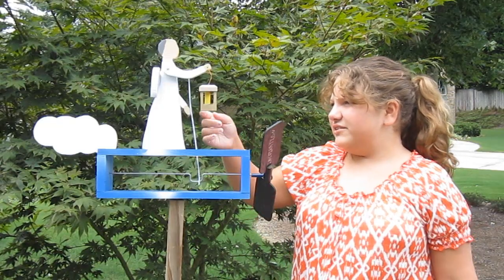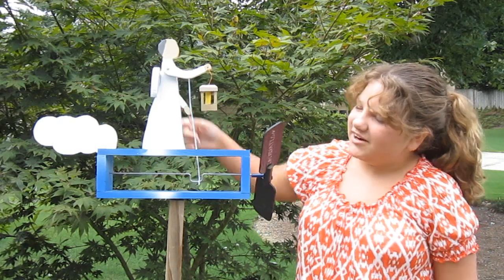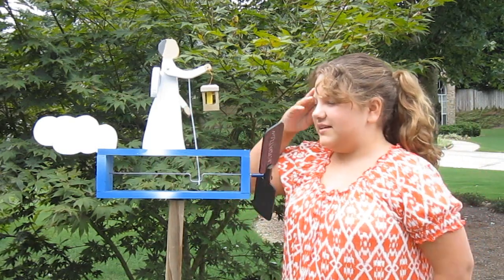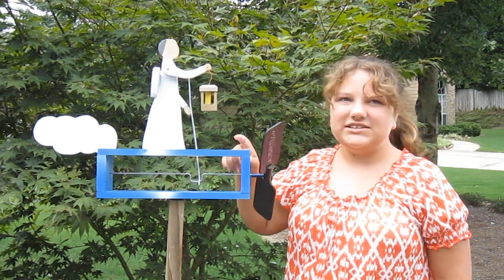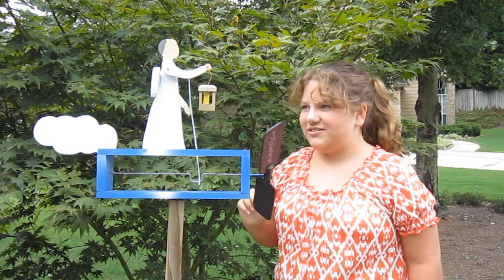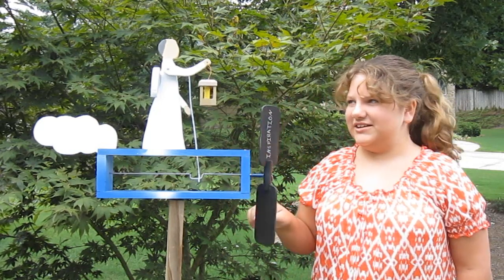Evelyn's Angel of Hope Whirligig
Evelyn made an Angel of Hope whirligig with a little help from dad for the 2014 Whirligig Wars.  Thanks to Laney Shaughnessy and Steve Ramsey for having the contest.  to help make a child's dream come true.